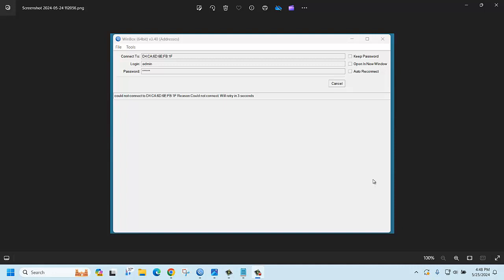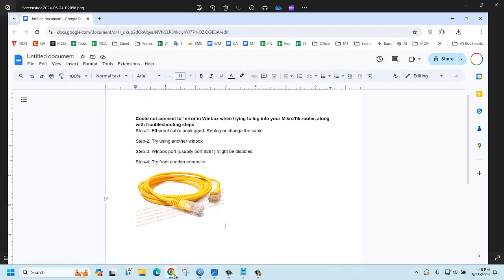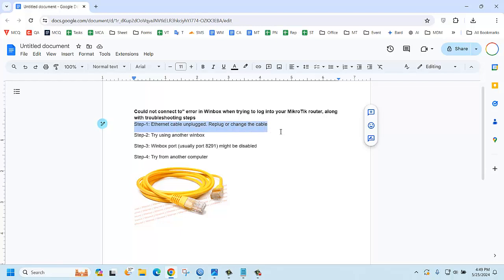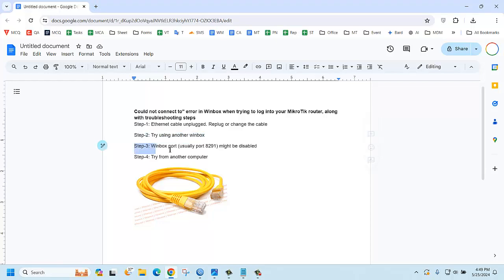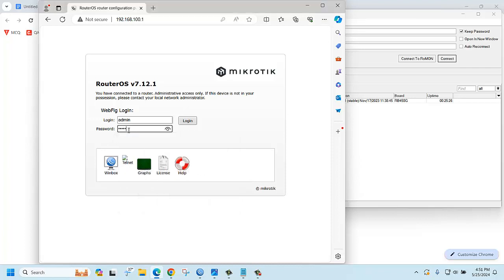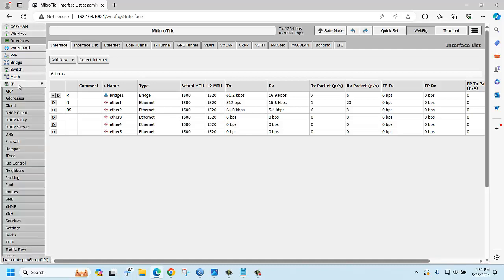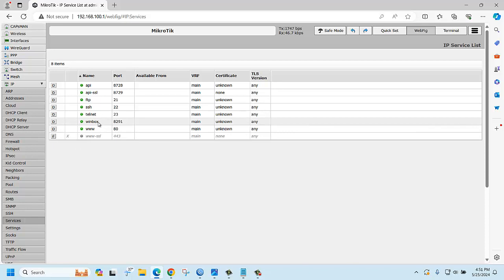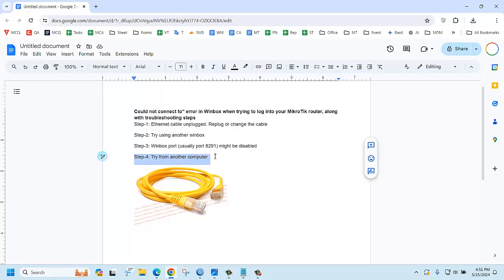How to Fix MikroTik Winbox Connection Errors in 2024?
Can't connect to your MikroTik router using Winbox? This video tutorial walks you through the most common causes and solutions for Winbox connection errors. Get your network back up and running in minutes